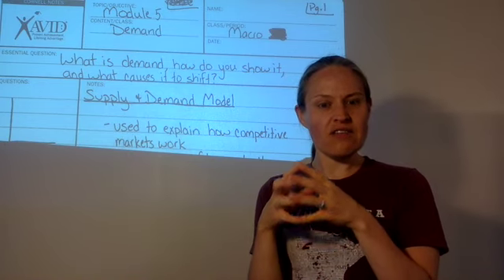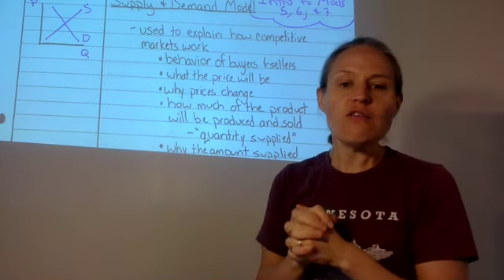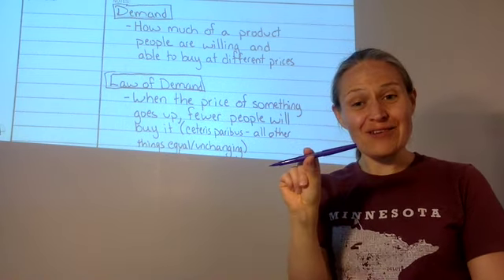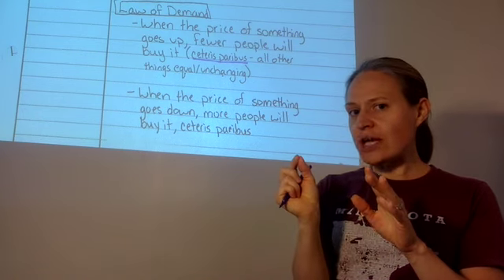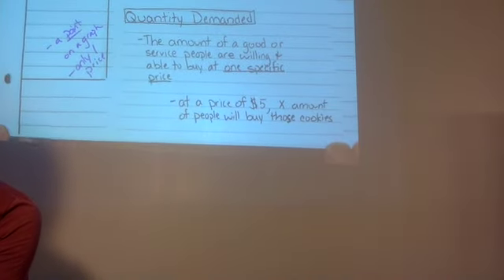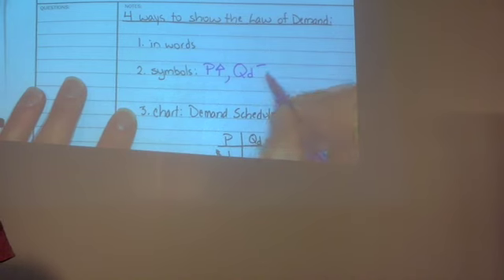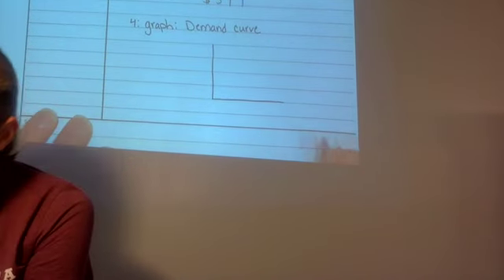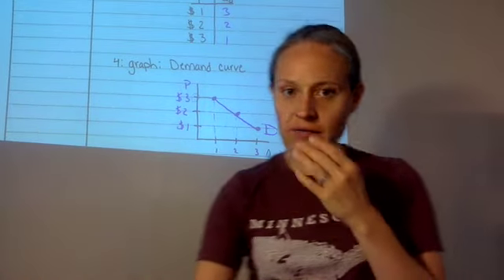Mod 5 Demand part 1 Macro video lecture part 1